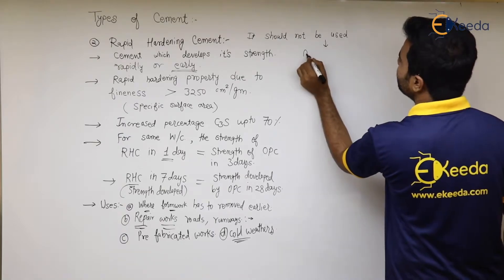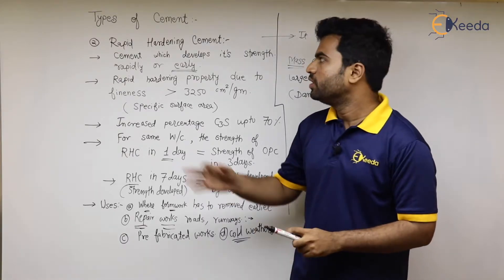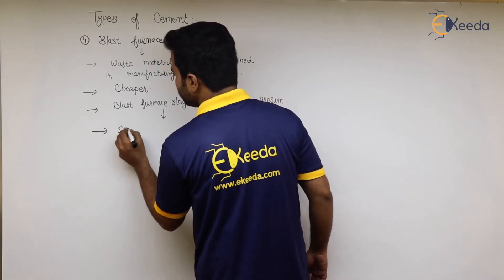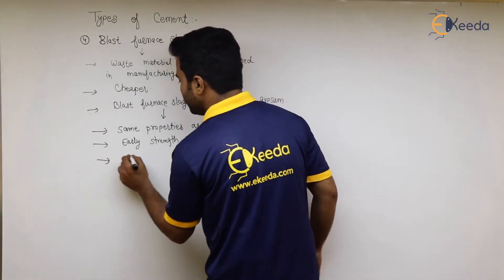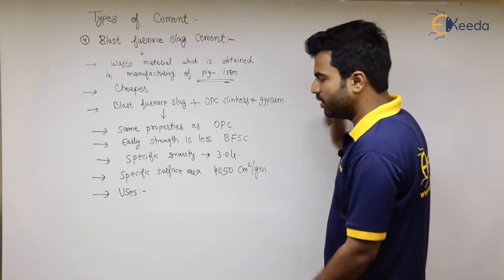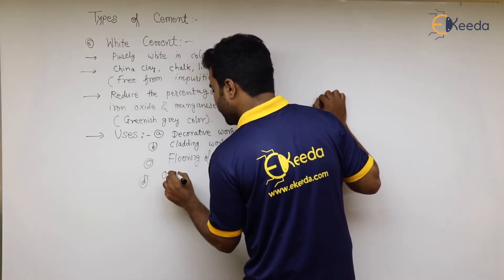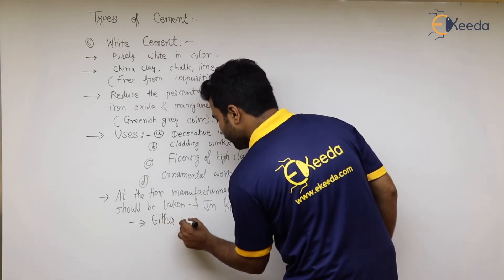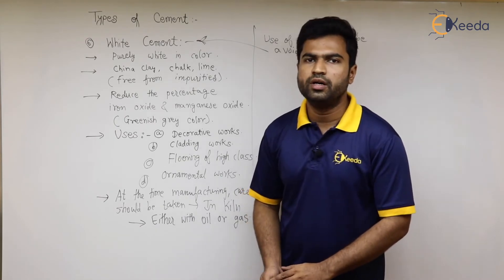Types of Cement - Properties of Concrete - Advanced Concrete Technology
Video Name - Types of Cement

Chapter - Properties of Concrete

Happy Learning!